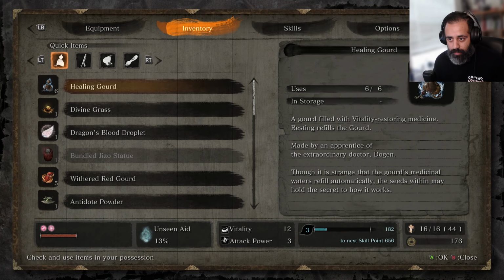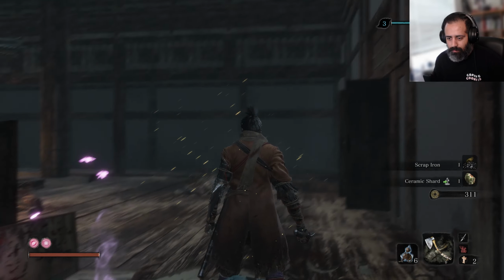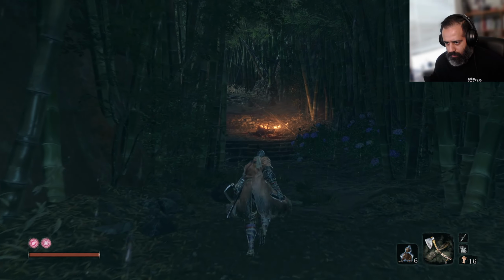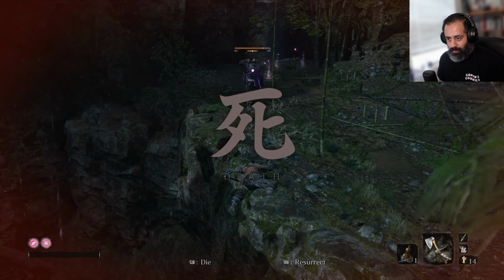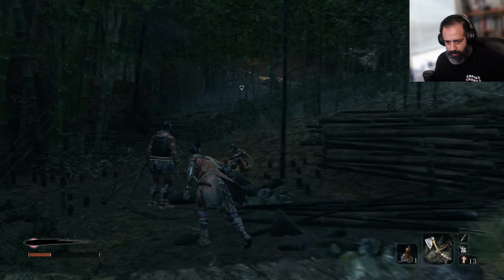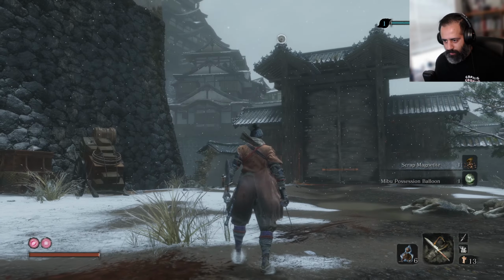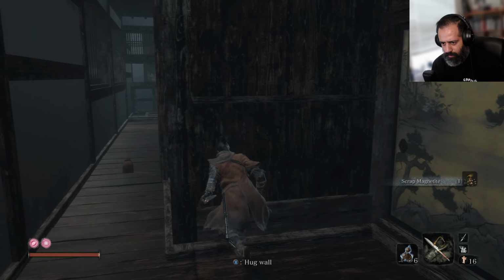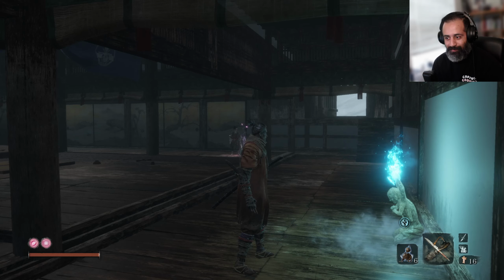Sekiro - Let's Play Part 13: Finding Sabimaru and Mist Raven, Talking to Emma and Kuro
Carve your own clever path to vengeance in the critically acclaimed adventure from developer FromSoftware, creators of the Dark Souls series.

In Sekiro™: Shadows Die Twice you are the 'one-armed wolf', a disgraced and disfigured warrior rescued from the brink of death. Bound to protect a young lord who is the descendant of an ancient bloodline, you become the target of many vicious enemies, including the dangerous Ashina clan. When the young lord is captured, nothing will stop you on a perilous quest to regain your honor, not even death itself.